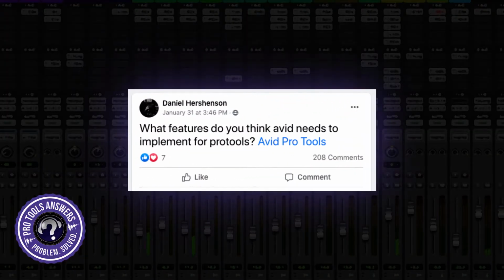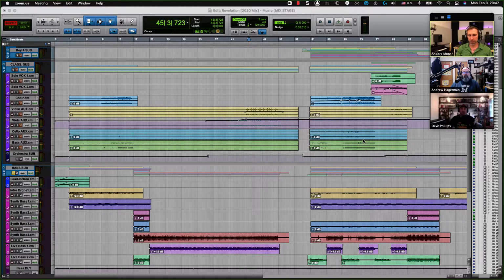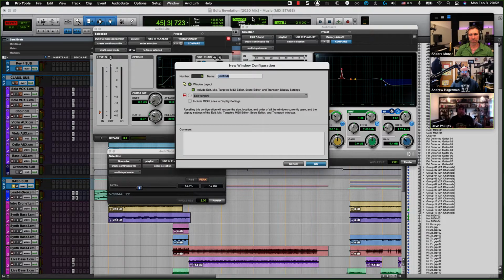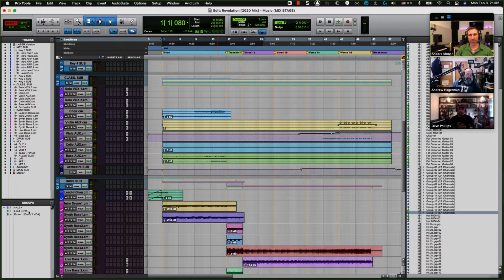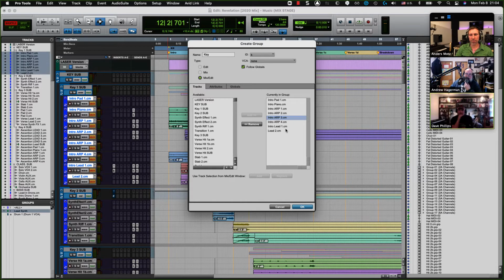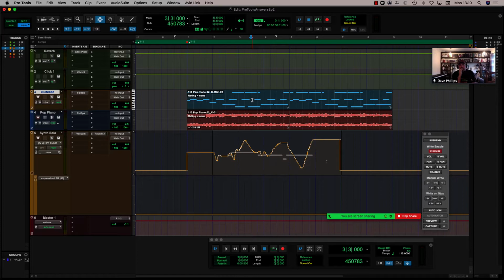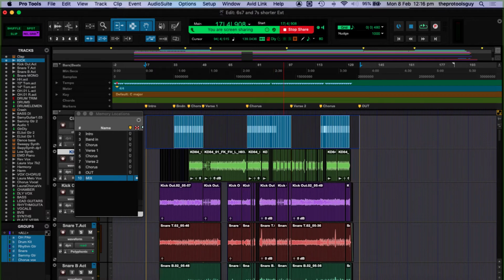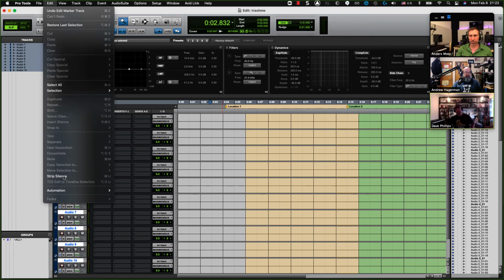Pro Tools Answers #4 | Requested features that are already in Pro Tools! (Part 1)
Dave, Anders and Andy discuss a thread in from the "Advanced Pro Tools Users" forum on Facebook that discusses featured requests. But here's the thing - so many of the features people want are already there!!

The PTA show you how.

Pt.2 will be released in Episode 5.